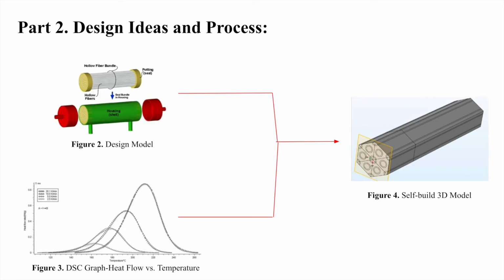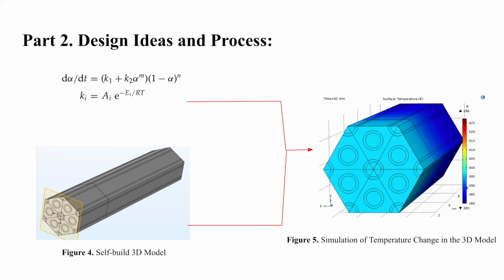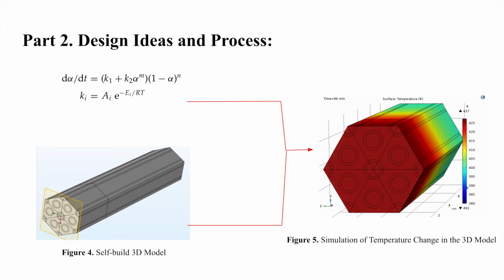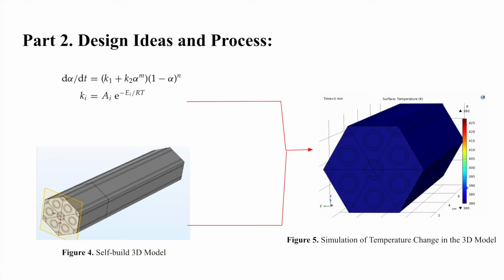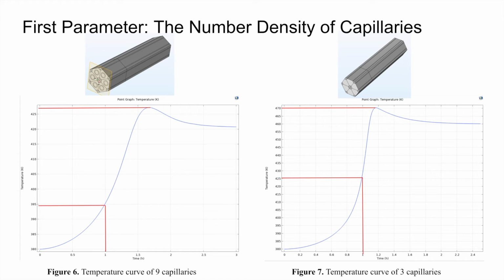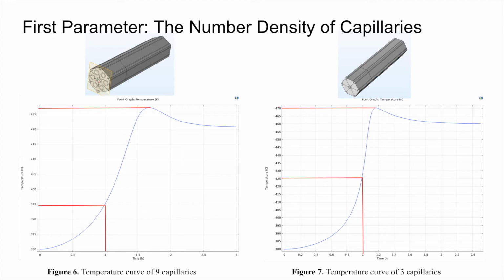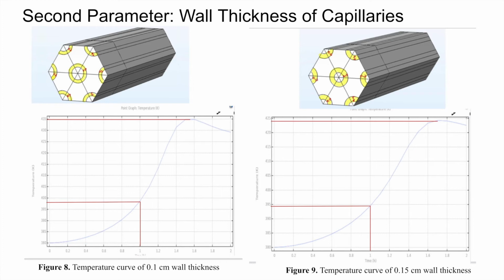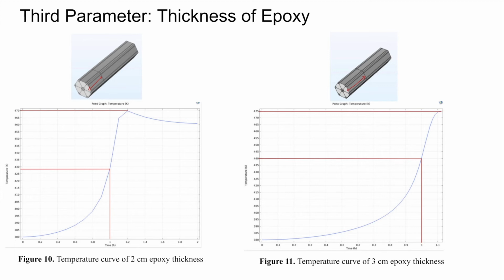2022 CBE Team 10